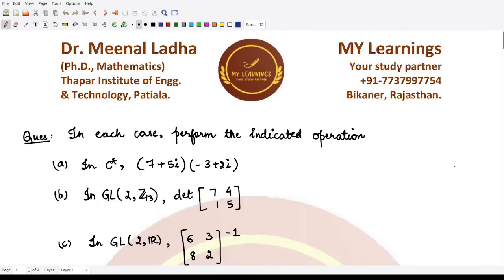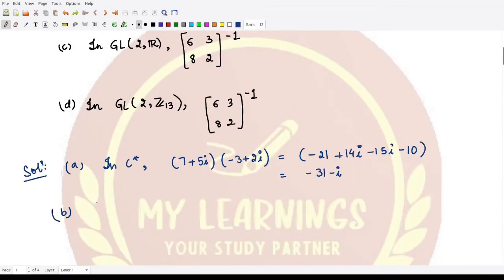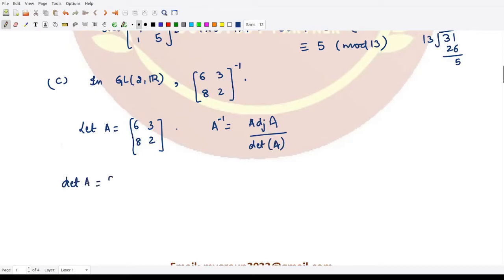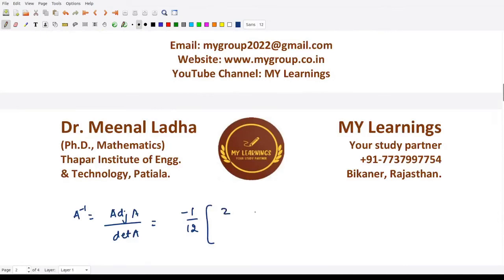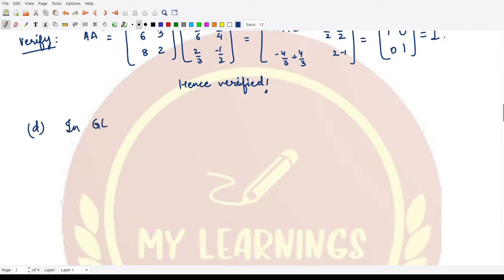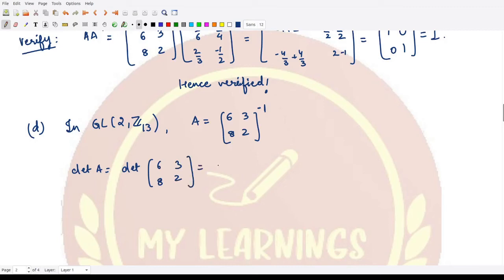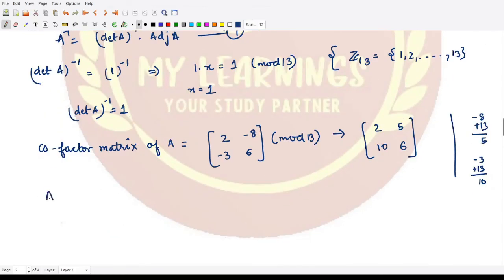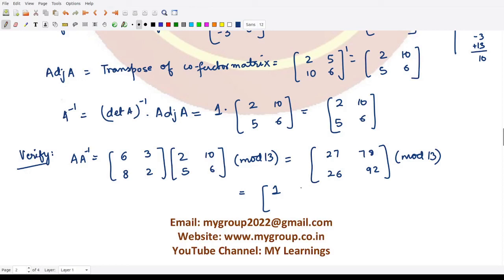Q29 || Questions on Group Theory || Contemporary Abstract Algebra by Joseph Gallian